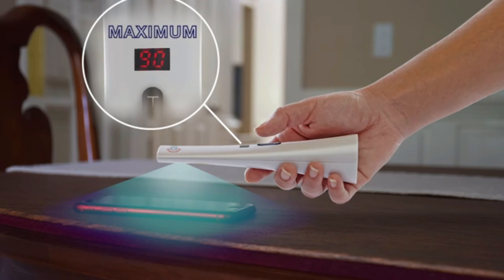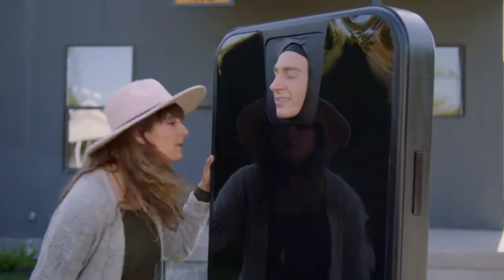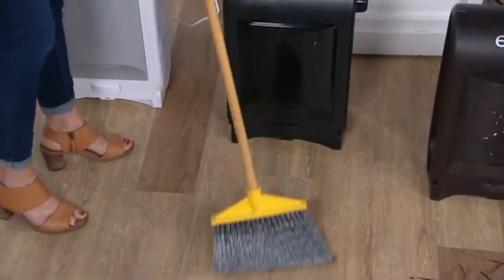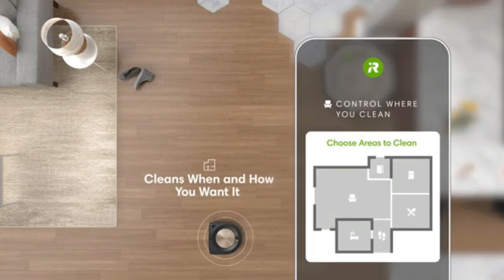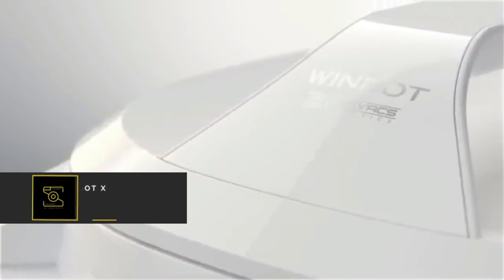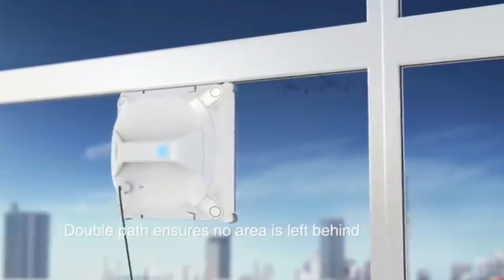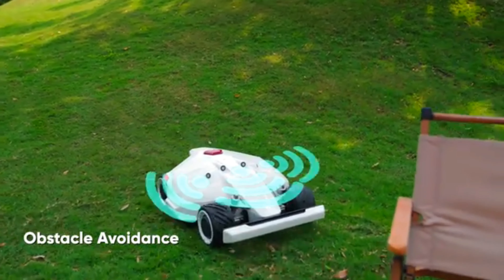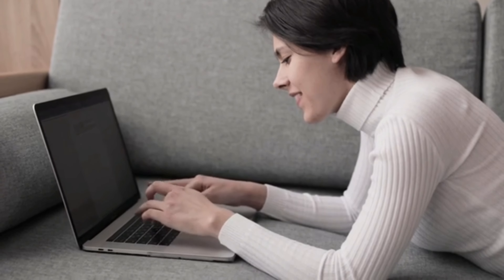7 Future Home Cleaning Tools 2022 and New Inventions | That Makes Cleaning Easier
As many parts of the country re-open, many of us are returning to a version of the family vacations, backyard BBQs, and holiday celebrations we had to cancel last year. After all those video calls and socially distanced visits, we've realized that we are simply better together when we can celebrate life in person.

Tackling your entire home armed with a vacuum and a scrub brush can be a daunting and tiring task. Given recent advances in tech, however, there are new and innovative ways to make this time-consuming process a lot easier.
Lets Look at the 7 future home cleaning tools and new inventions that makes cleaning easier.

Chapters:
00:00 Intro
00:40 PhoneSoap
02:14 EyeVac Pro
03:20 Roomba® s Series
04:35 Protect-H
06:18 Winbot X
08:06 Luba
09:04 Covinix UV-C Wand

|| 🎧 ||5 Minute Countdown | Electronic Music